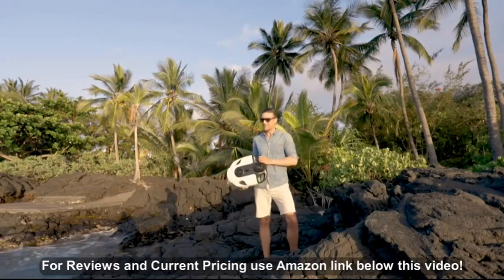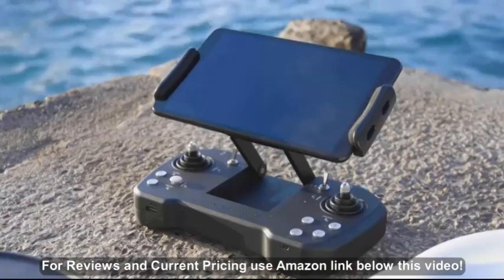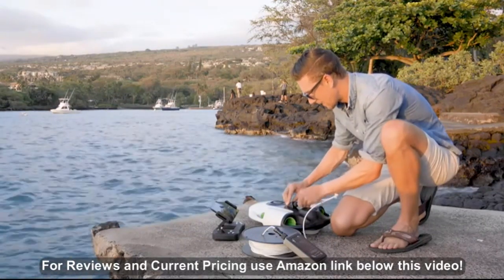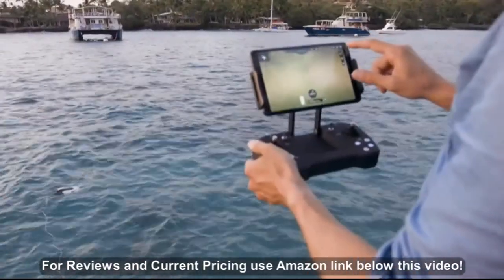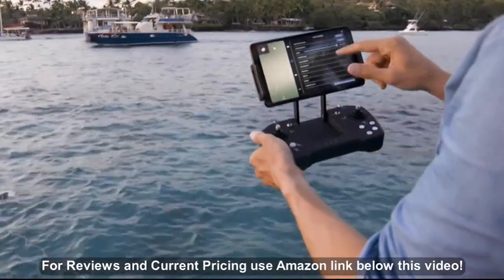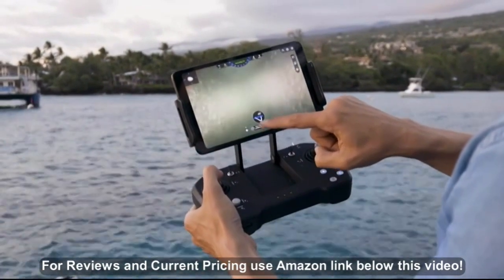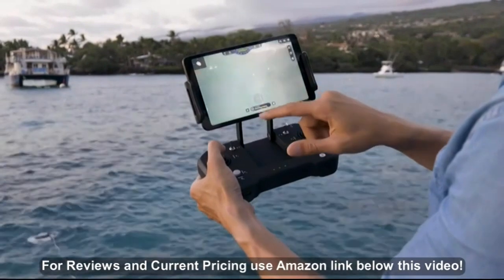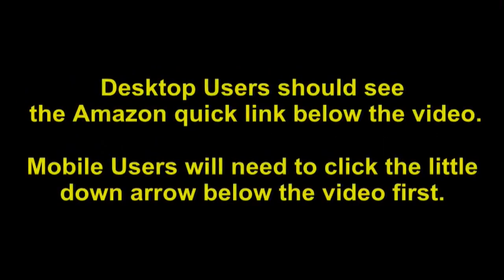Youcan Robot BW Space Pro Underwater Drone with 4K Camera (328ft/64g) (4K)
- Amazon Quick Link!

9600mAh Battery Provides Extendeded Dive Time. Greater Stability is Achieved by Being Powered by Four Thrusters. Intelligent Auto-adjusting Lighting. Enhanced Image Stabilization&±45° Pitch For Up or Down Viewing. 1/1.7-Inch CMOS Clearer Underwater World.

Best Sellers Rank: #388,214 in Electronics. Customer Reviews: 2.9 out of 5 stars3 ratings2.9 out of 5 stars. Batteries: 1 Lithium ion batteries required. ASIN: B07T96CMD4. Shipping Weight: 16.8 pounds. Item Weight: 8.6 pounds. Package Dimensions: 19.5 x 15.8 x 10.9 inches.